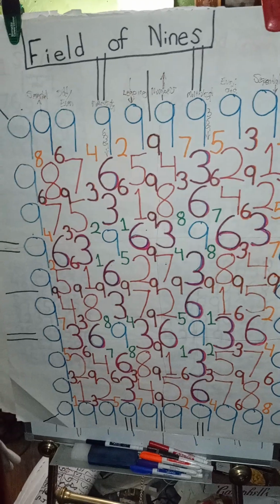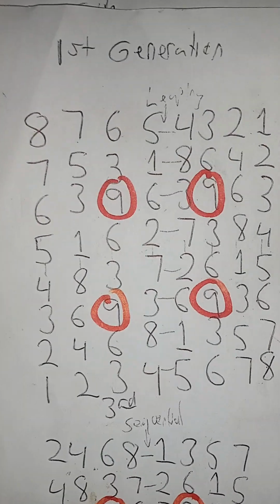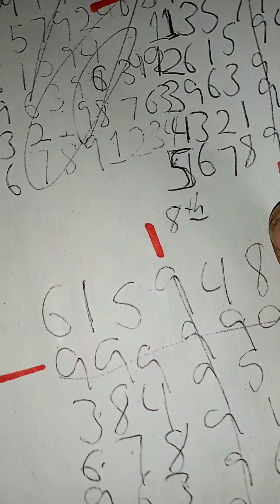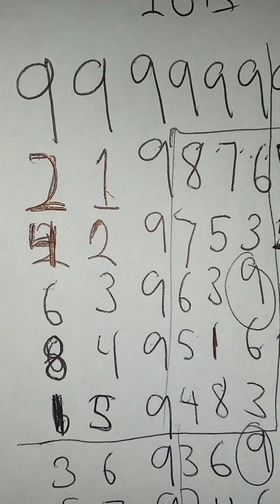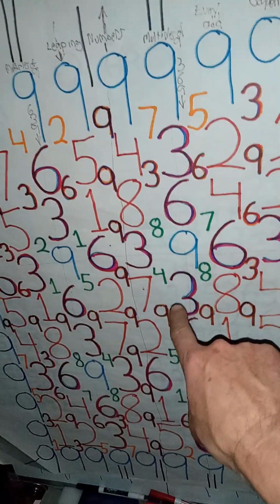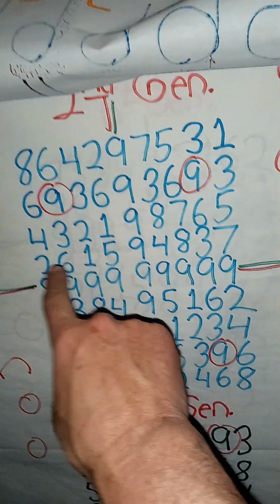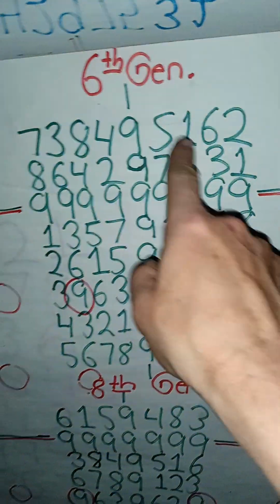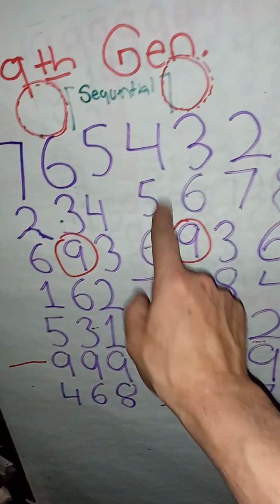Moire Pattern Shift In The Fields Of Nine: No Cycles Beyond The 9th Generation [Proof]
In this YouTube video, I demonstrate that there are no more patterns beyond the 9 generations in a field of 9.

 After the 9th generation, there occurs what I call a Moire Pattern Shift in further generational outputs when plugging in the previous generation's numbers to produce the next field of 9 number pattern.

It just goes back to the first pattern again and never do the 369 multiples of 9 ever occur at the position of the Zipper Numbers that exist as a kind of cross hair pattern in each in between generation in the whole Moire Pattern span in the fields of 9.